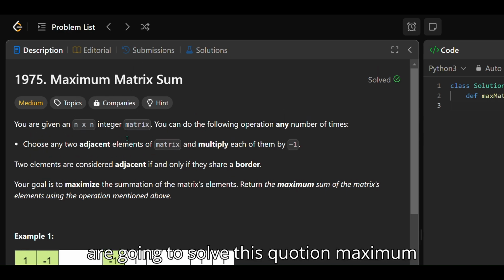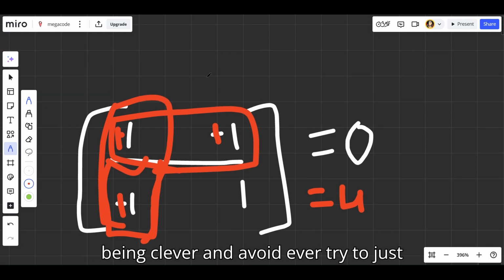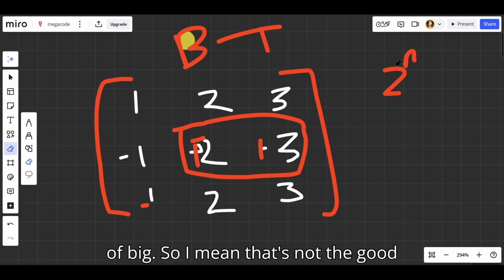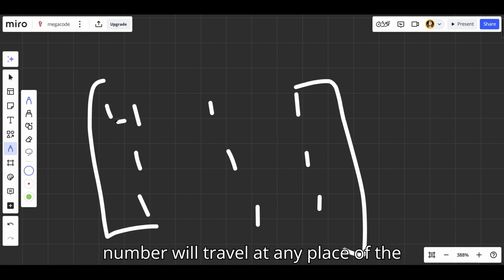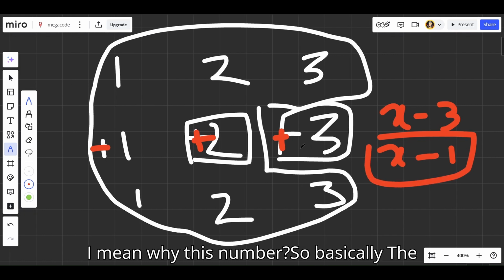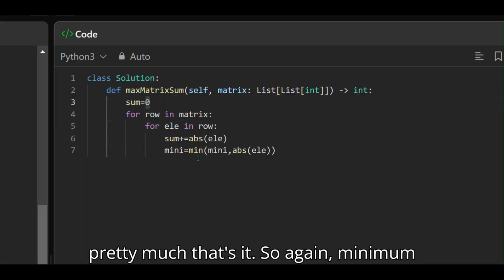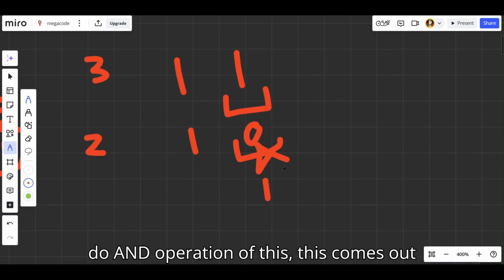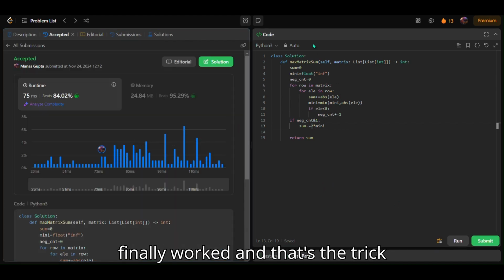1975. Maximum Matrix Sum - Leetcode Daily Challenge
Let's kill this boring Leetcode together